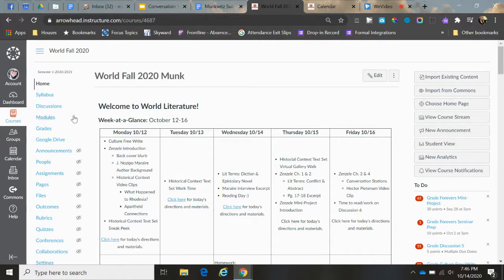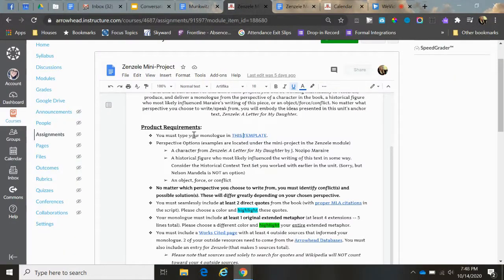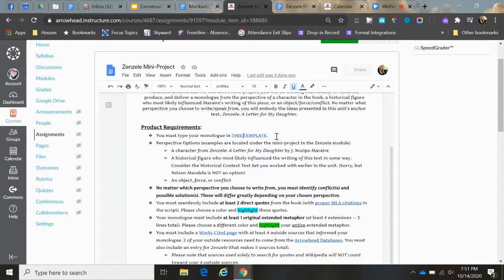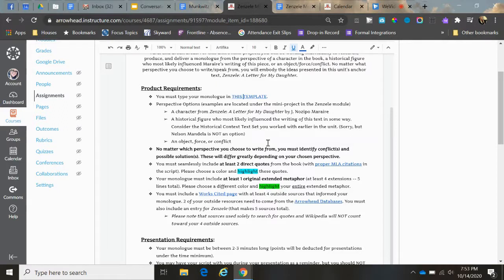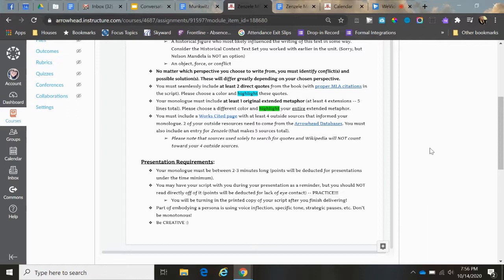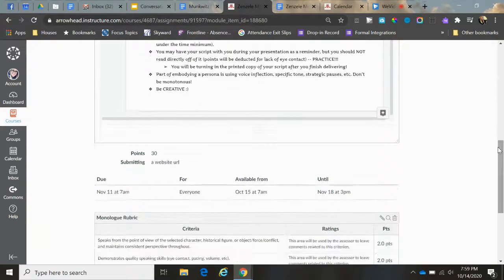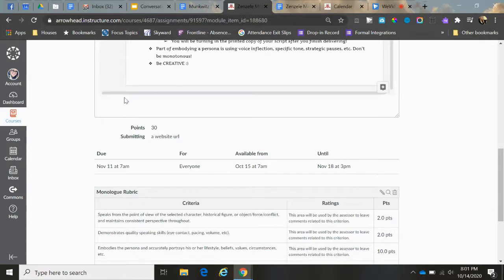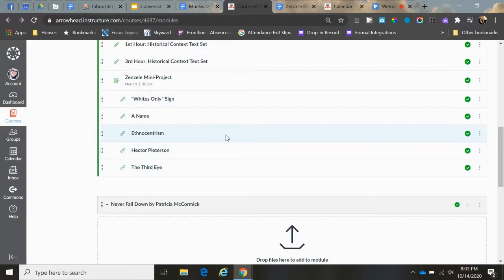Zenzele Monologue Mini-Project Introduction